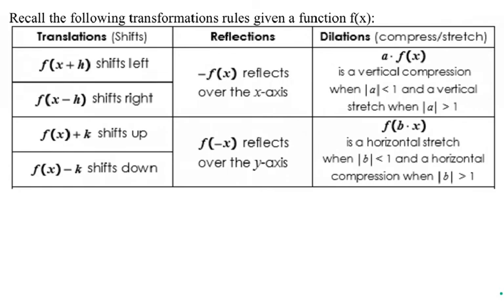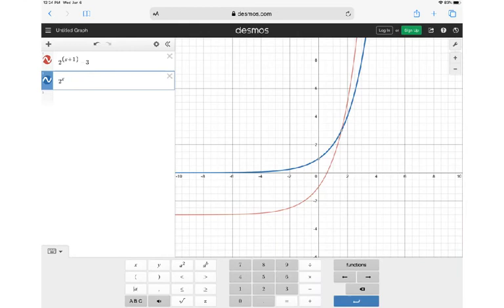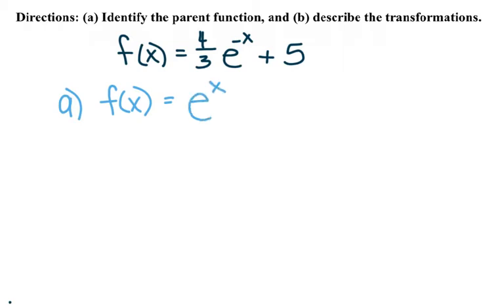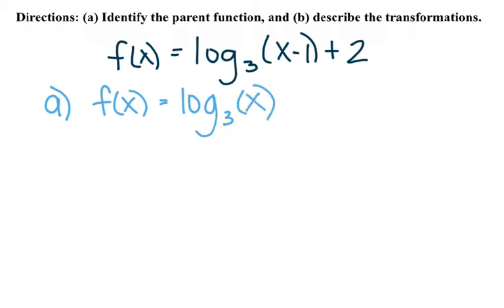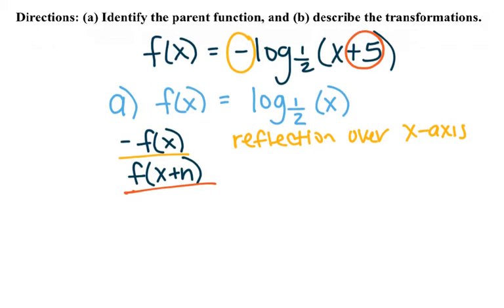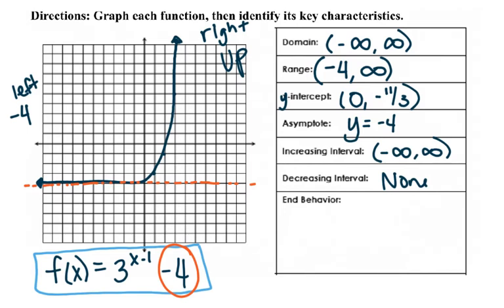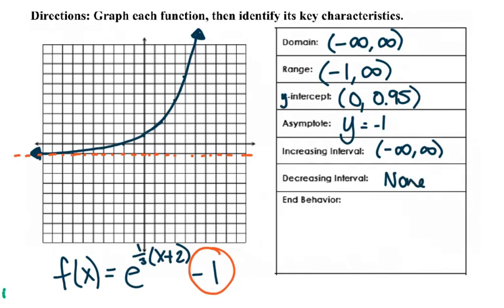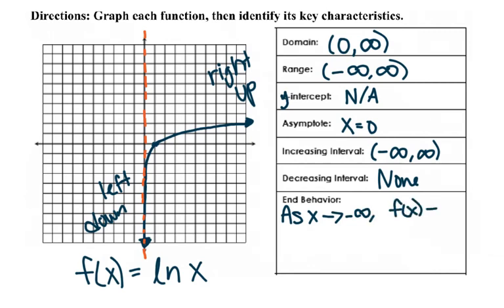Math 4 Graphs and Transformations of Exponentials and Logs